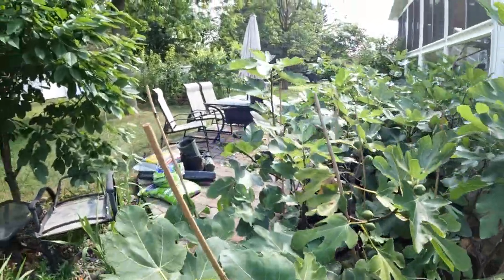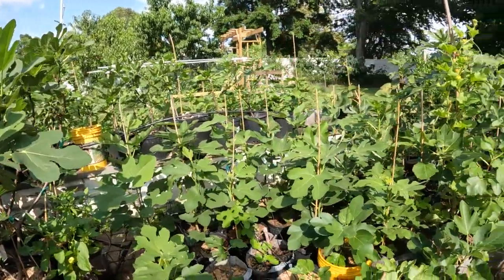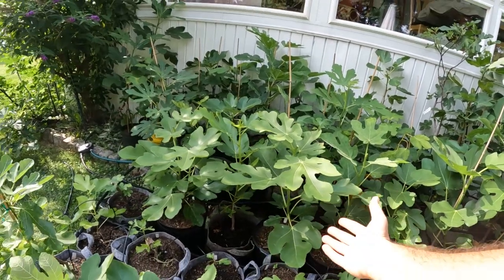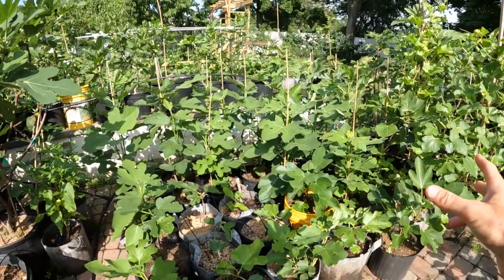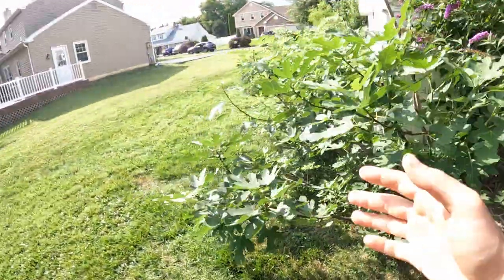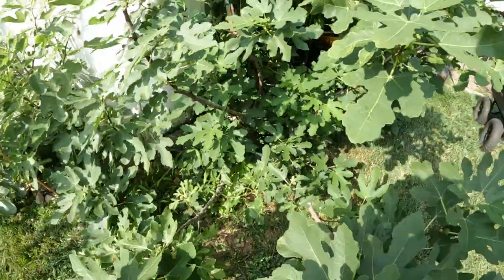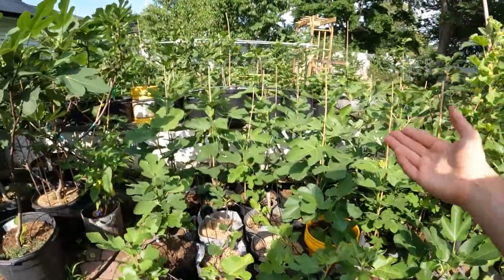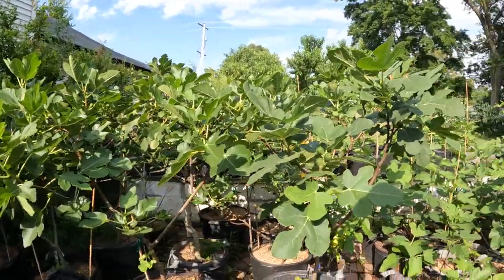Pinching Fig Trees for Hormonal Balance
Often when a fig tree is young or when our trees send up suckers from the soil after a hard prune, those trees need some intervention to aid in fruiting. These trees tend to grow very quickly and neglect fruiting because of their hormonal imbalance. The fruit buds however can typically form on these trees (with the appropriate amount of light duration and intensity), but often those fruit buds will be a bit slower to swell and in some cases, the fruit buds may not swell at all in the duration of your growing season. Pinching can stop the growth at the apical bud location and change the hormones in a way that brings the tree back into balance. This is the main difference between winter pruning and summer pruning. Winter pruning helps to encourage lots of the growth the following season, while summer pruning helps to encourage flowering. And as some of you may know, the fig is an inside out flower.

Our Shop!